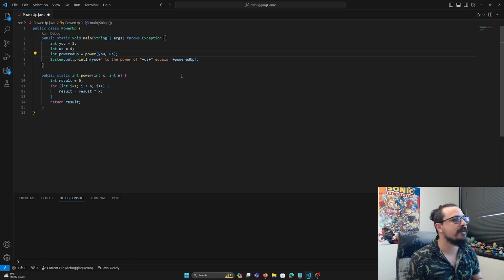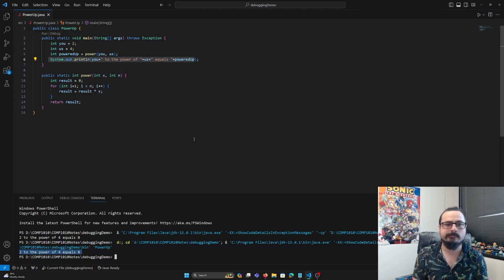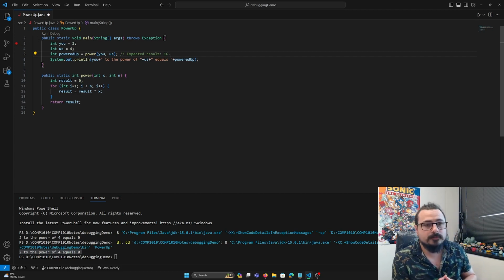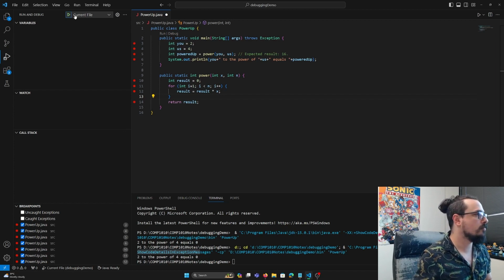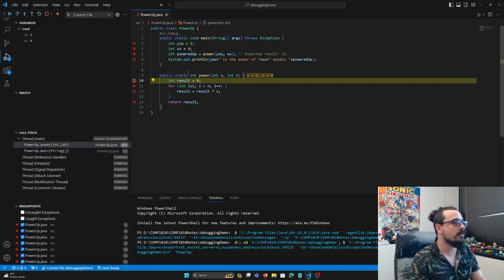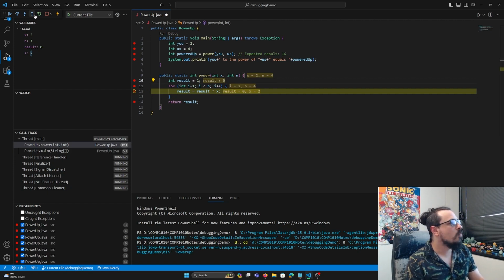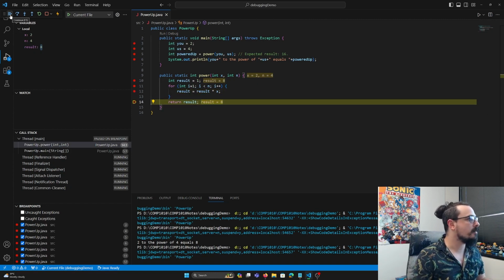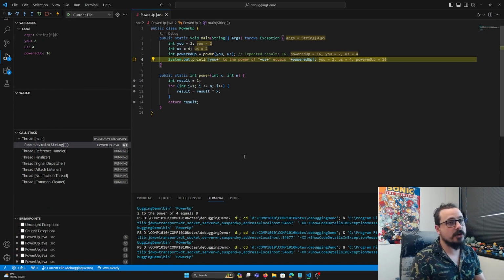Debugging Java Programs in Visual Studio Code